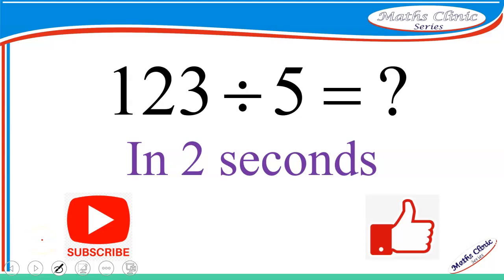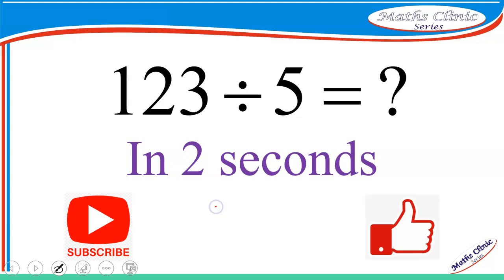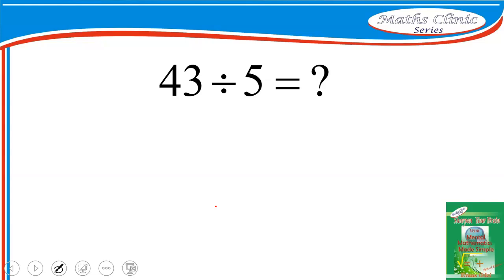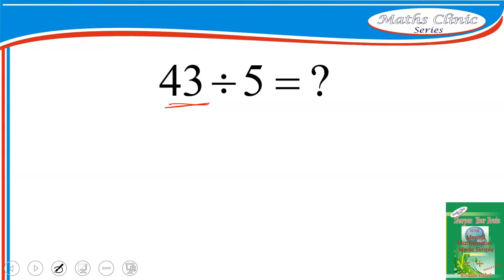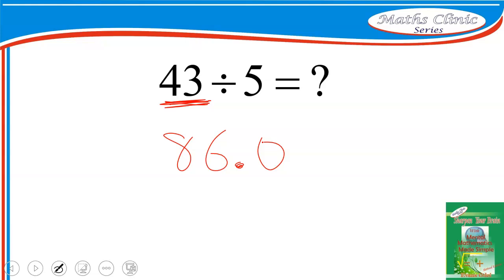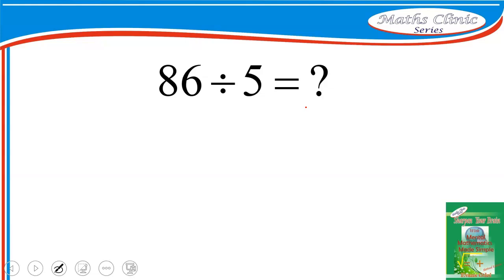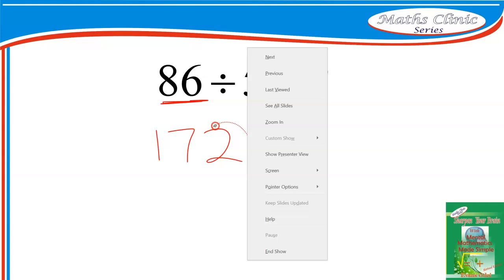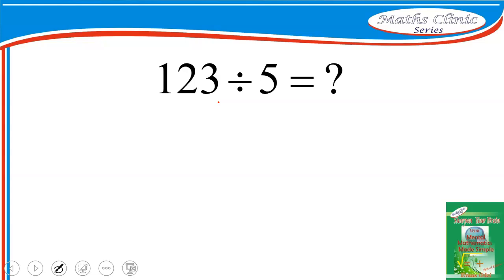Divide any number by 5 in 2 seconds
This is maths clinic multimedia series. In this video we are going to learn how to quickly divide any number by 5 without using calculator. This is a trick in division.